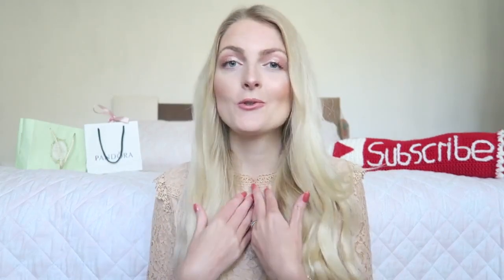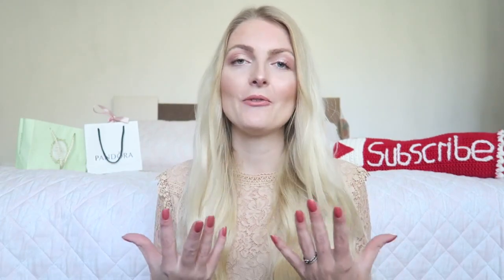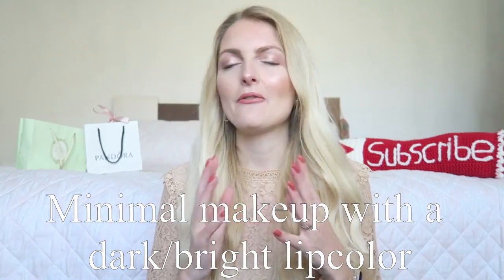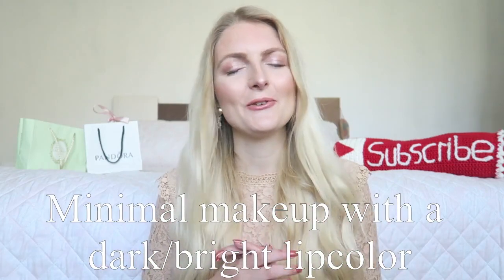HOW TO ALWAYS LOOK & FEEL PUT TOGETHER 2021✨ My Pretty Everything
Hi loves!🤍 In today's video I'm sharing some tips and tricks on how you can always look put together! I hope you enjoy it!
🦢My Pretty Everything is a channel about Beauty, Lifestyle and Disney🌸 I am a girly girl and like to share the things I love with the world!
✨ ABOUT ME
HANDBAGCRAVE
♡ YouTube: My Pretty Everything
📸TOOLS I USE (Affaliate links)
♡CAMERA I USE FOR FILMING